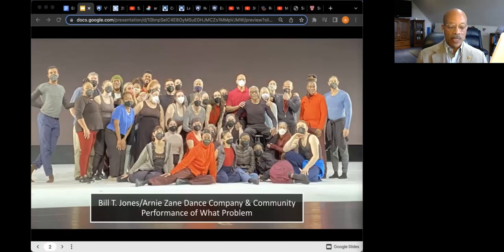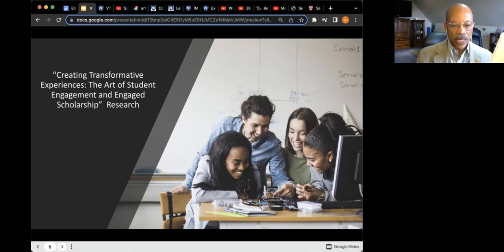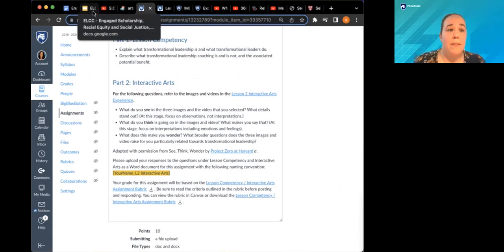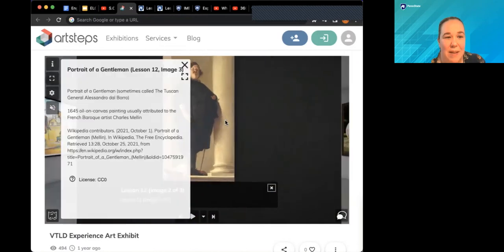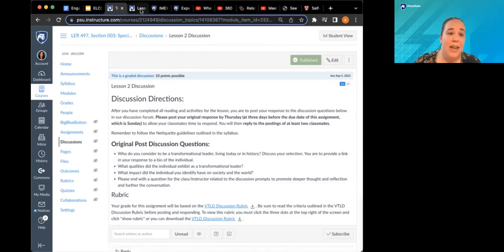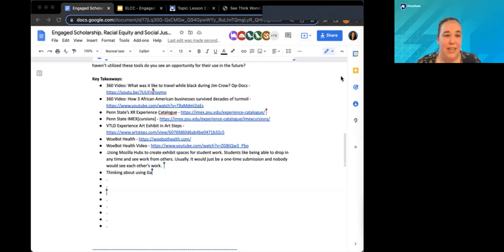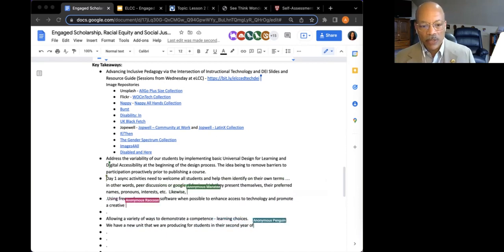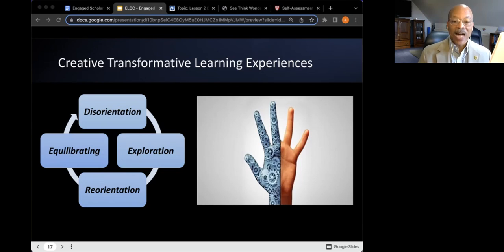Racial Equity & Social Justice via the Arts and Innovative Technology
SPEAKERS: Amy Kuntz, Sara Davis, and Dr. Tom Hogan, Penn State University
DESCRIPTION: This interactive session will explore the journey and lessons learned with the creation of an online course focused on developing the next generation of leaders as agents of social change by promoting racial equity in higher education and society. The approach includes the incorporation of research-based High Impact Practices, leveraging innovative technology such as 360 video and a Virtual Reality interactive art gallery, and utilizing the visual and performing arts as an agent of change.